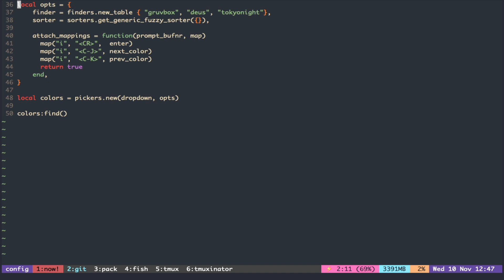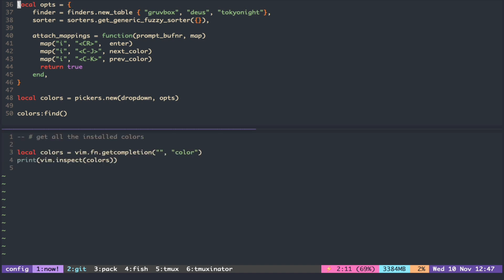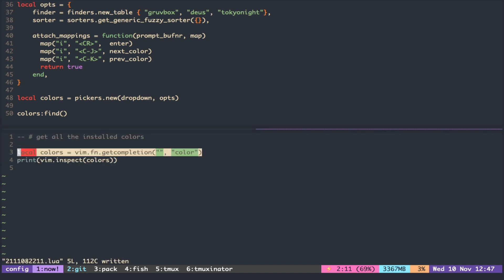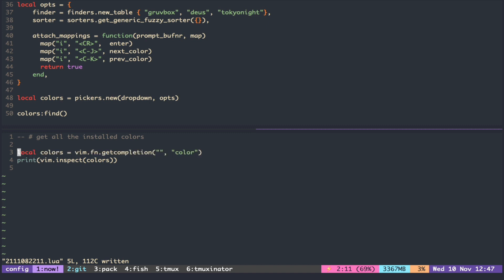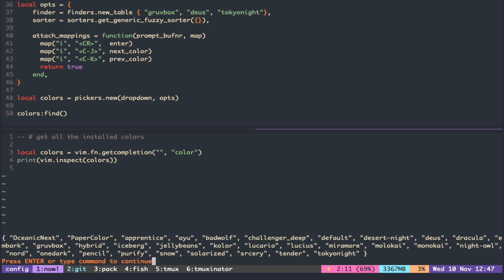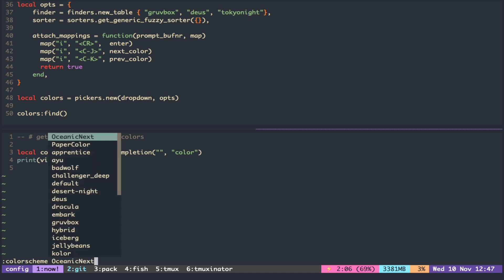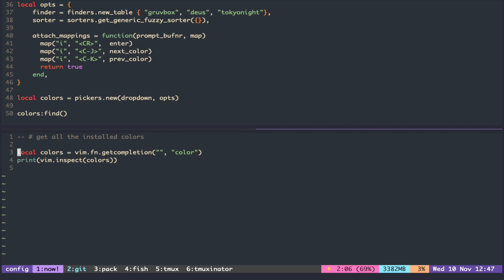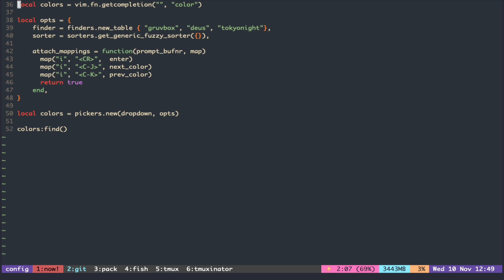nvim telescope tutorial #6; color picker from scratch ( get all the colorschemes )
Plugin tutorial